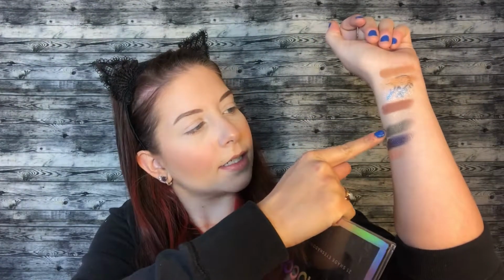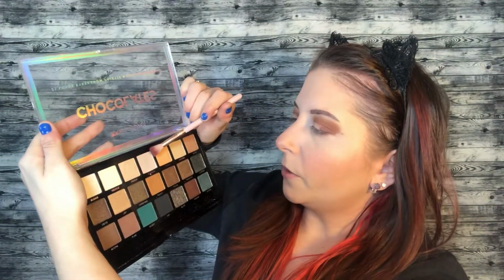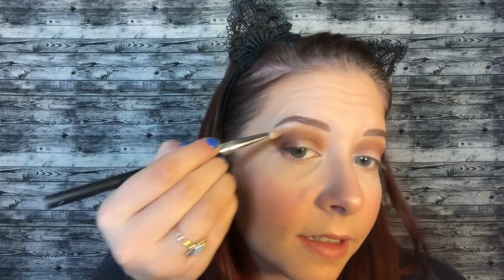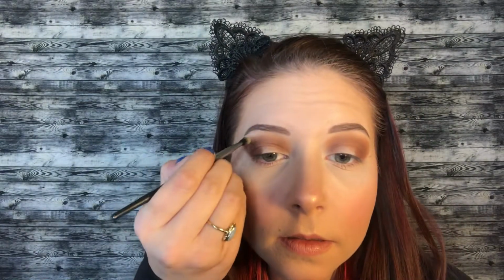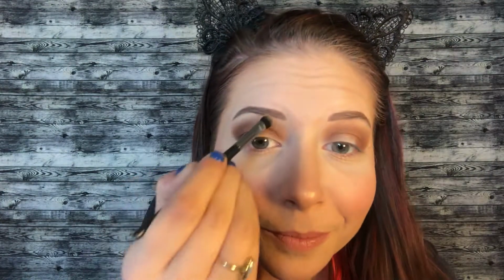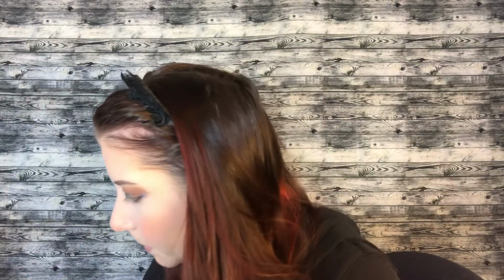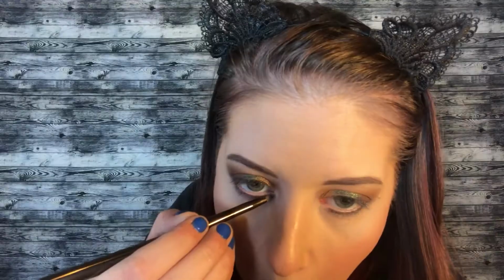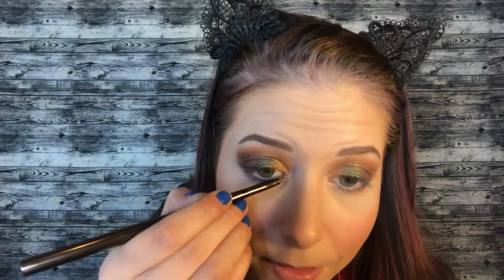Profusion Multi Palette Bingo | 4 Palettes!!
Hey Guys!
Today I decided to try a multi palette bingo with all of my Profusion palettes and I had a lot of fun with this. I am excited to do more multi palette bingos in the future!

I will only provide links to products that I have tried and that I will recommend to you. Please do not feel obligated to use my links, I just wanted to give this a shot to see if I can buy some new things for my channel. If youd like me to include why I like these products in the link info then please let me know, id be happy to do it!
FOUNDATIONS:
*MY MOST USED is Physicians Formula The Healthy Foundation
Maybelline Super Stay Full Coverage Foundation
L'Oréal Paris Makeup Infallible up to 24HR Fresh Wear Liquid Longwear Foundation
L.A. Girl Pro Coverage Liquid Foundation

POWDER PRODUCTS:
Physicians Formula Butter Bronzer
Maybelline Superstay Better Skin Powder Compact Foundation

LIPS:
Nude lip I am most asked about; Milani Amore Matte Lip Creme in Adorable
wet n wild Megalast Liquid Catsuit Lipstick (I have several shades)

My name is Andra Anthony and I am 27 years old. I live in Connecticut with my husband and our 2 children. I love makeup so much and it is such a calming thing for me to be able to sit down and do my makeup, which is why I started this channel. I may not know as much, but I am always wanting to learn about new products and techniques to improve with my own makeup.